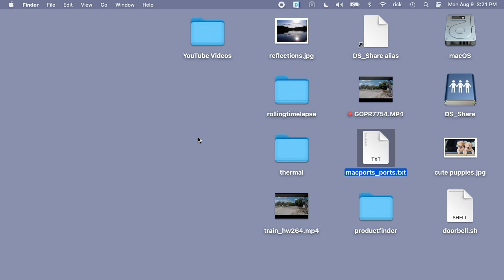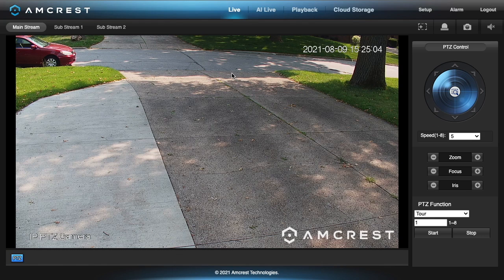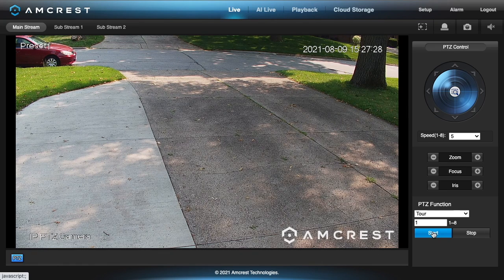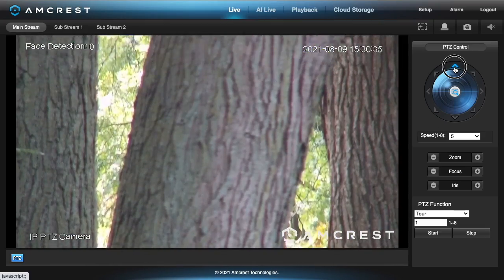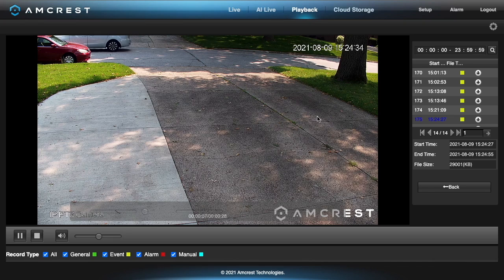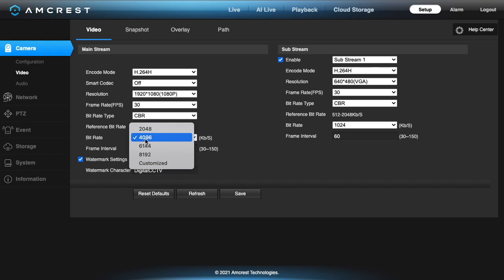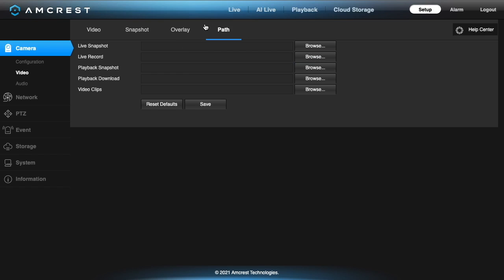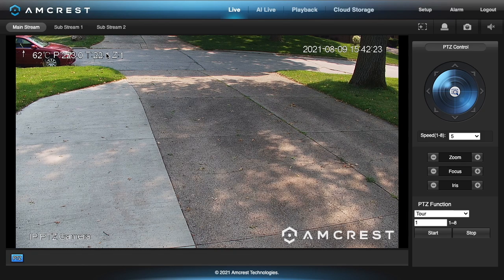Amcrest Outdoor PTZ PoE 2MP IP Camera (IP2M-863EW-AI) Basic Web Setup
Amcrest 2MP Outdoor PTZ POE + IP Camera Pan Tilt Zoom (Optical 25x Motorized) ProHD POE+ Camera Security Speed Dome, CMOS Image Sensor, 328ft Night Vision, POE+ (802.3at) IP66, 2MP, IP2M-863EW-AI (Amazon Affiliate)